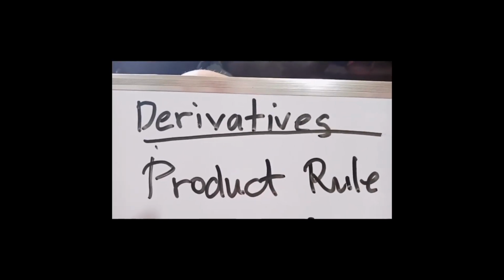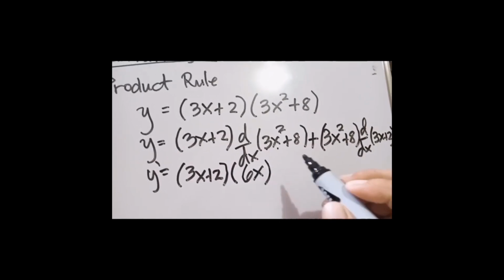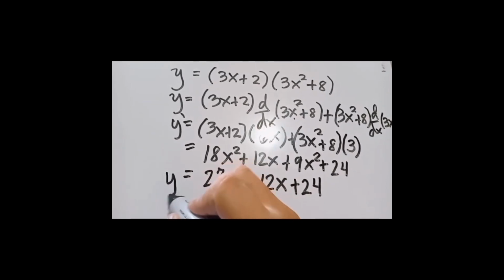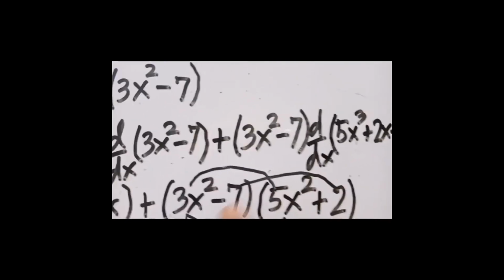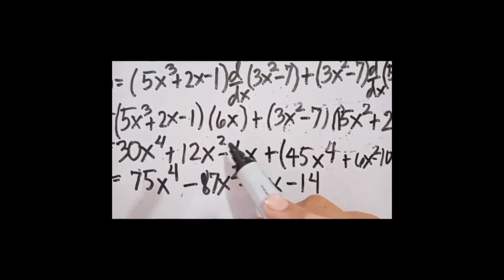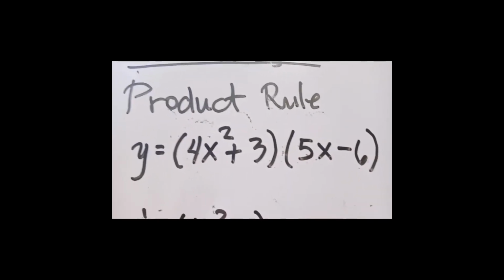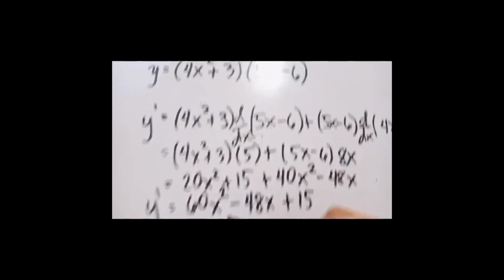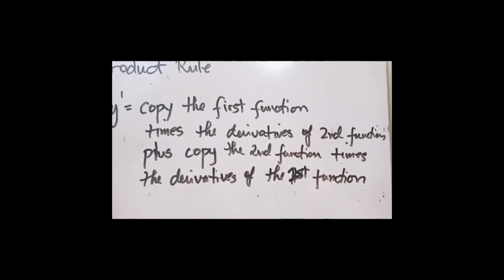Derivative of a function using Product Rule